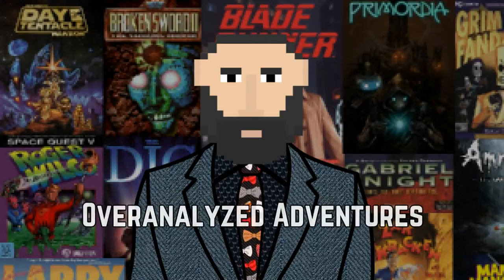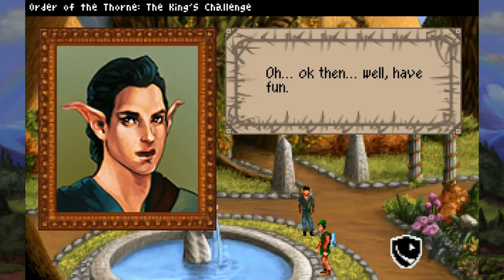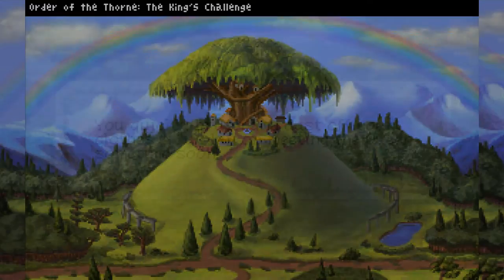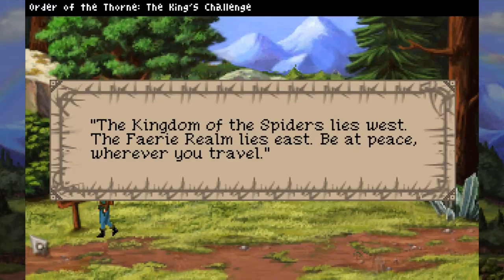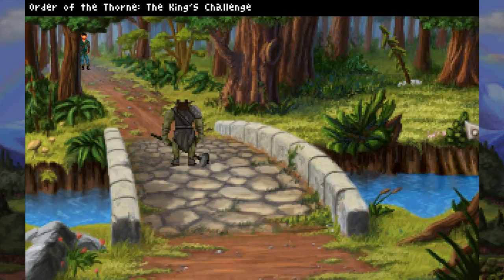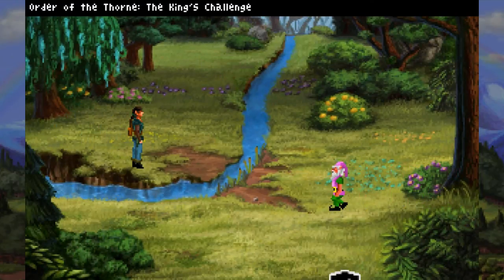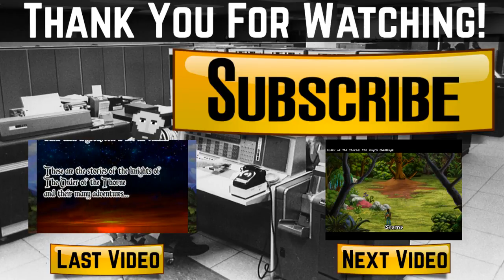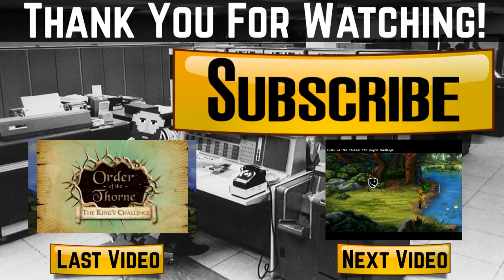The Order of the Thorne - The King's Challenge | #2: Mugged By A Pixie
Yeah we are a real tough guy.

The Order of the Thorne - The King's Challenge is great little game and the first true Point & Click of 2016. It's just good old fashioned Adventure gaming. So I had to overanalyze it.

Join Finn the Bard on his adventure to find the queen and compose his greatest song in this classic point and click adventure.

Be a Bard! The challenge awaits!! Join Finn the bard as he undertakes "The King's Challenge" and see if he has what it takes to not only survive, but to write the greatest song in all of the land of Uir!